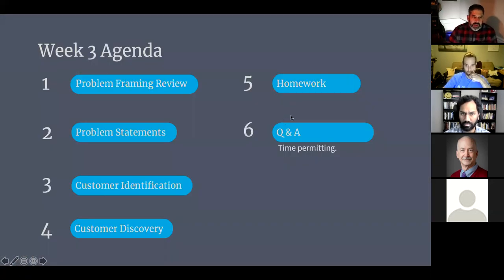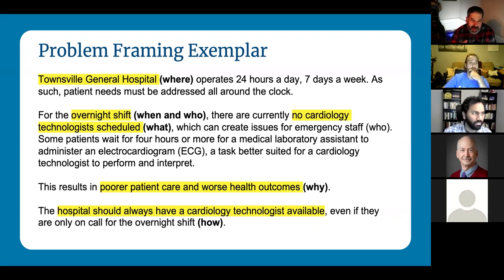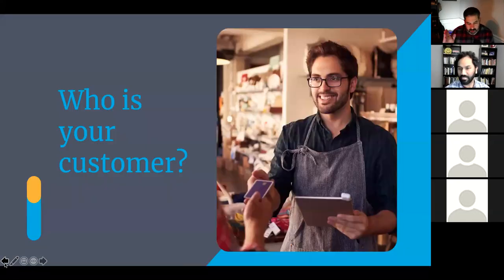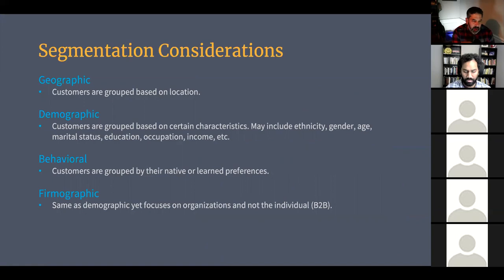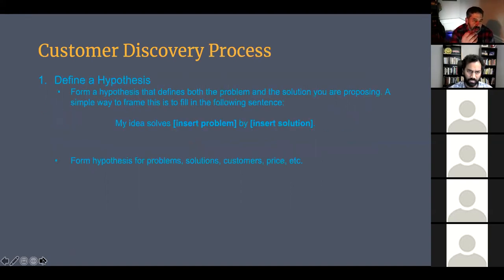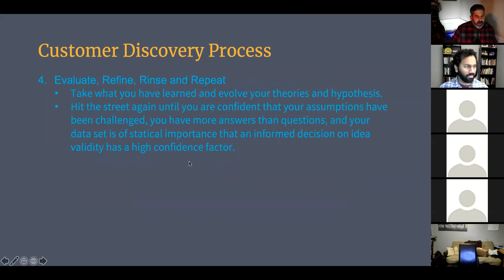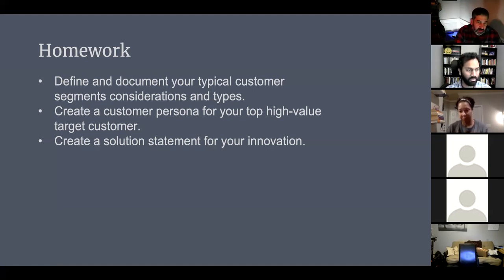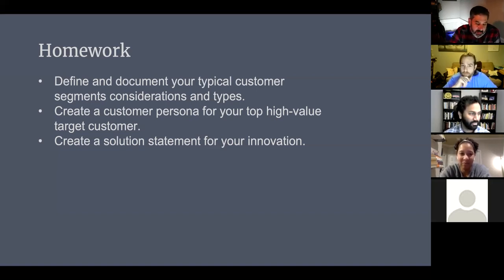Memphis Scipreneur Challenge 2021 - Week 3 Session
We will be live streaming each weekly session and the final pitches.

This week we covered problem statement framing, customer segmentation, and types, customer discovery, and solution statement framing.